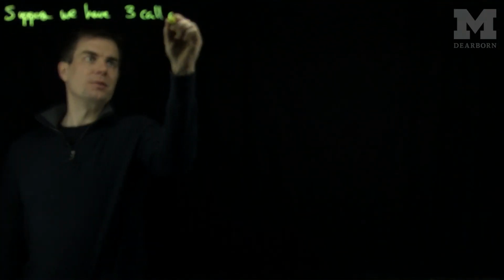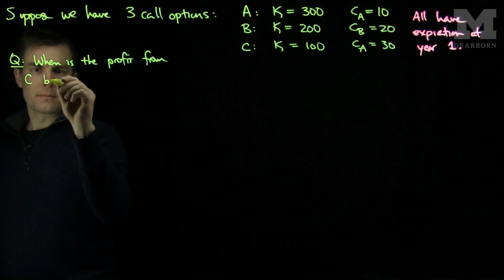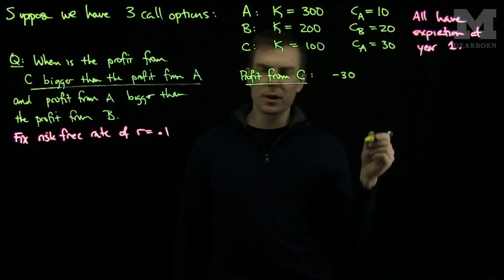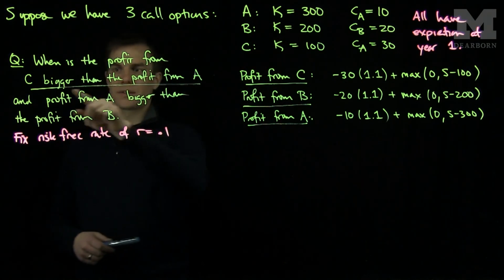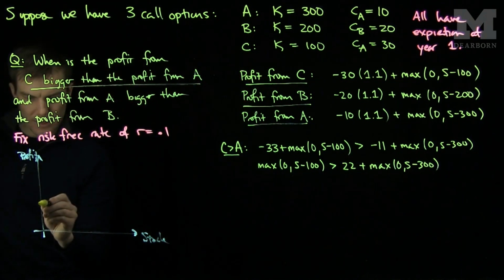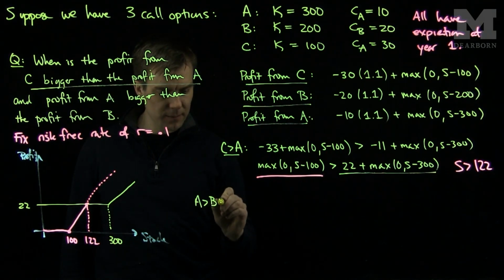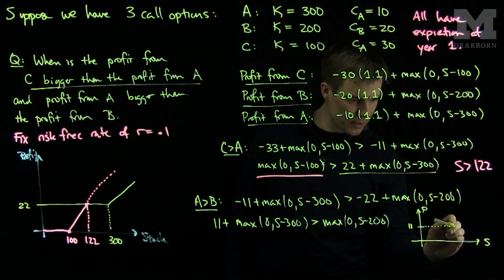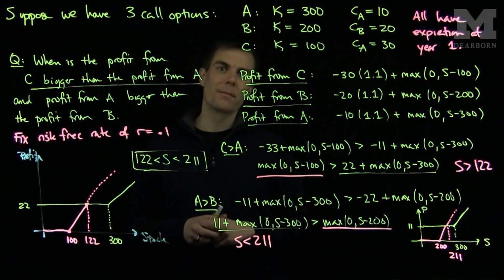Comparing Profits of Call Options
We compare the profits of three different European call options and see which position is the most profitable.